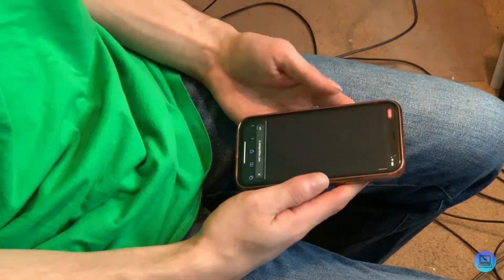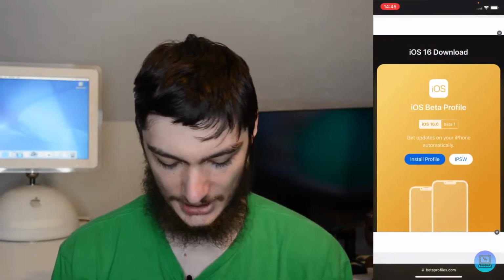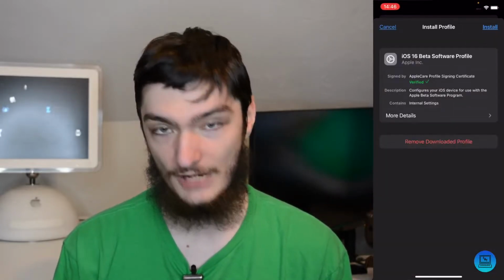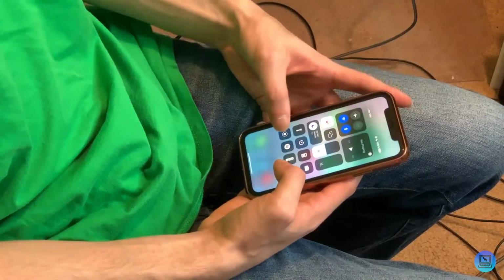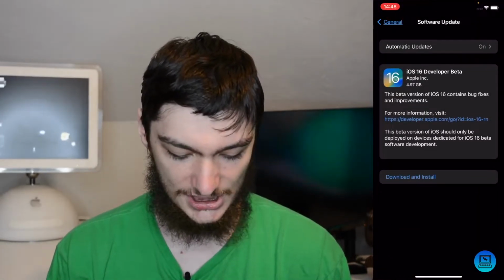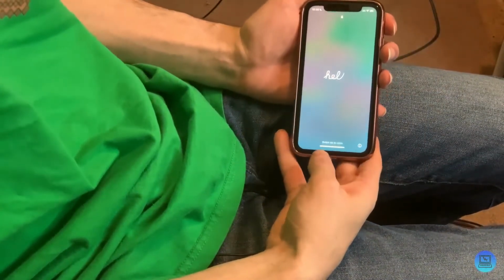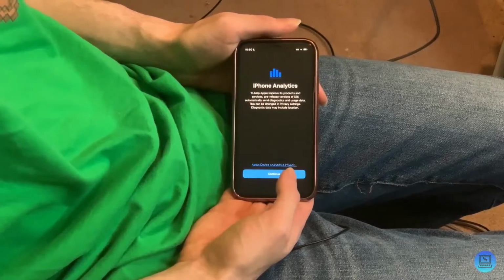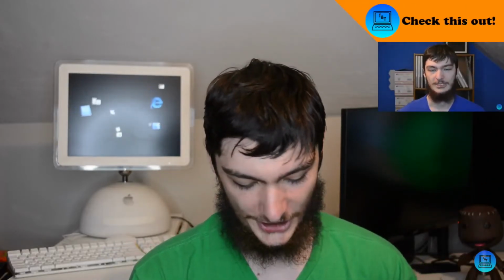How to Install the iOS 16 Beta Early!!!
So, you’re impatient, huh? You want to update to iOS 16 before anyone else? Well, I can help you with that! Today I’m going to show you how, step-by-step, to install iOS 16 early!

Have an interesting piece of tech, software, or accessory that you’d like me to check out?